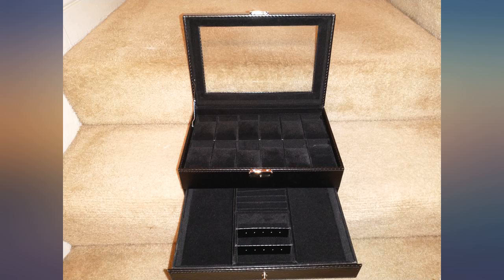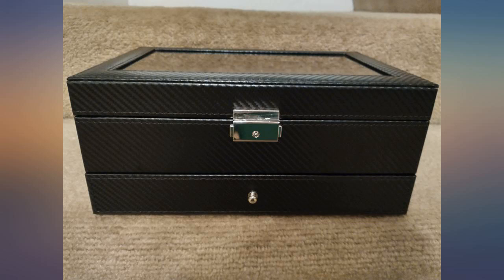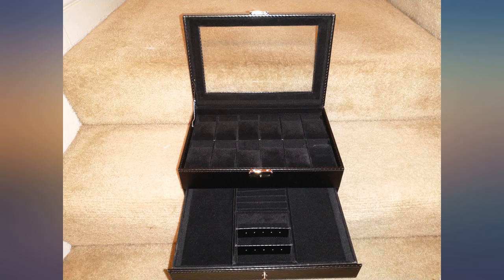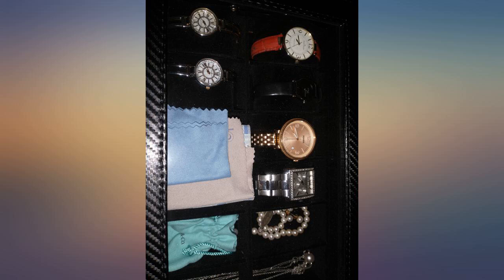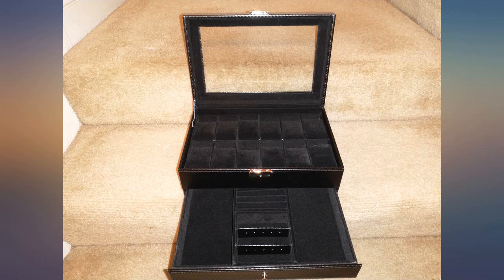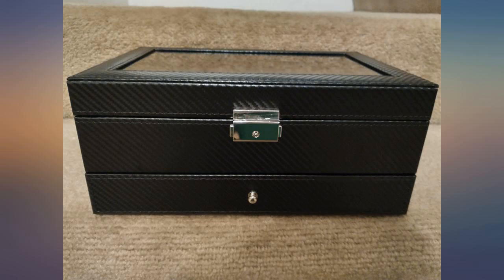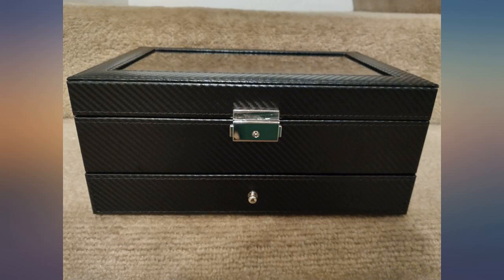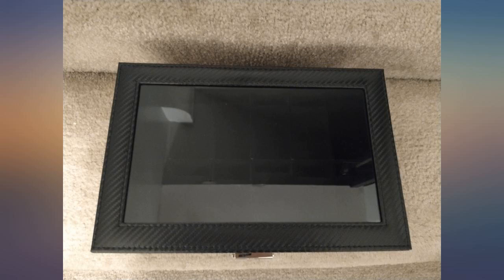Oyydecor Watch Box 12 Slots Watch Organizer Jewelry Display Case Organizer with review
Oyydecor Watch Box 12 Slots Watch Organizer Jewelry Display Case Organizer with Jewelry Drawer for Storage and Display Lockable (Black//Twill)

Main Features:
- Unique Design: Size: 11.81"x7.87"x5.12". well-done seams, refined interior, smooth actual hinge, see-through real glass top, this well-built watch box is sturdy as well as elegant. The grey color and sleek design can match the dresser perfectly. Your man must be very happy when receiving such a nice gift at birthday or Christmas.Gorgeous and upscale. And it is easy to clean. You just need to wipe the display case organizer with cloth.
- Large Glass Lid: Your watches and jewelry will be protected well from dust and scratching for the transparent glass cover. You will own a broad vision and can find the most favorable treasure in seconds in your watch organizer box. Made of high quality and sponge cushions, indeformable & soft, protect your watches from dust, damp and shock perfectly. The flexible squares are large enough to fit men's giant wrists, but also pliable enough to accommodate women's daintier jewelry if need be.
- Double Layer: In the top layer of the jewelry case, there are 12 watch slots with removable velvet pillows. And in the bottom layer, there are adequate suitable area for your cufflinks, necklaces, bracelets, earring, brooches, neckties, sun glasses and any other jewelry and belongings.
- STURDY METAL HINGE & ONE HAND EASY OPEN BUCKLE: There is a sturdy metal hinge support instead cloth ribbon which helps to keep the top propped open. You can open and close it in seconds with one handed operation, very convenient and no time consuming.
- Great Gift Idea: With elegant appearance and easy-to-open design, this lockable organizer will be an ideal gift for Birthday, Valentine's Day, Wedding, Christmas and Father's Day.